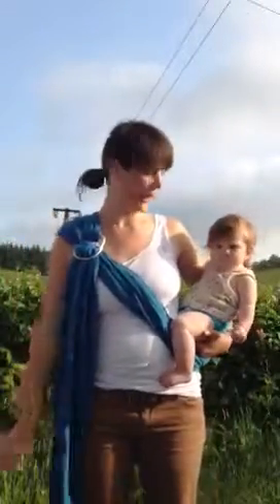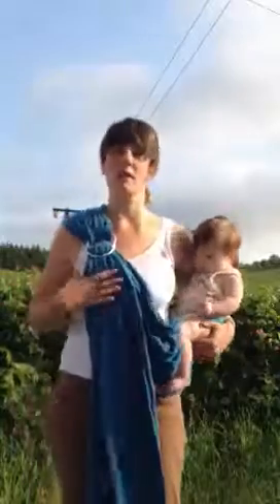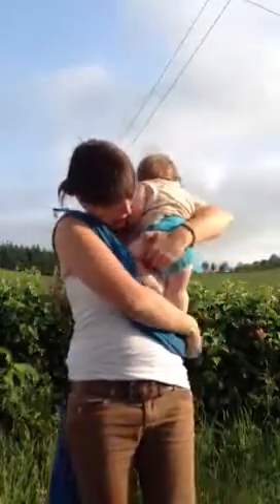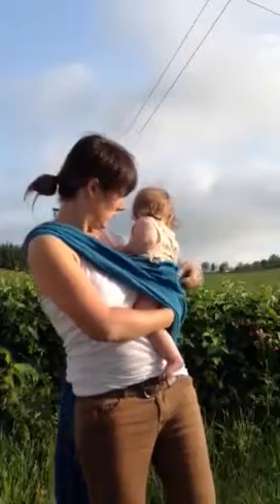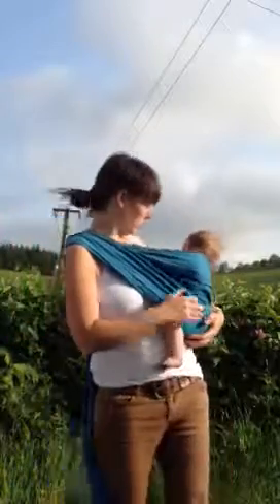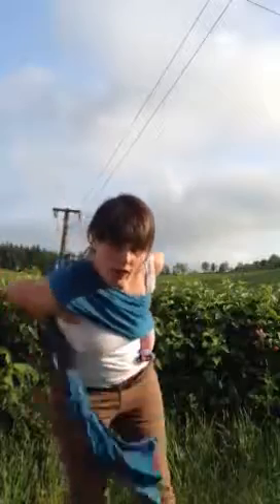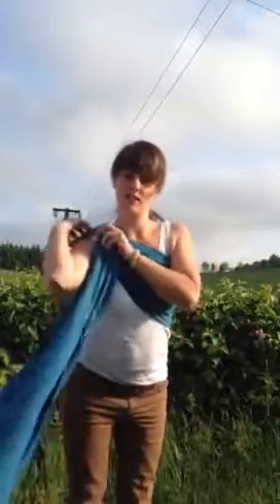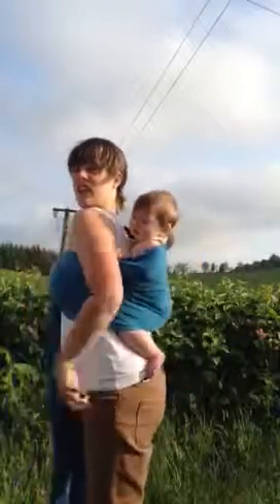Back Carry with a Ring Sling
How to do a simple back carry with a ring sling